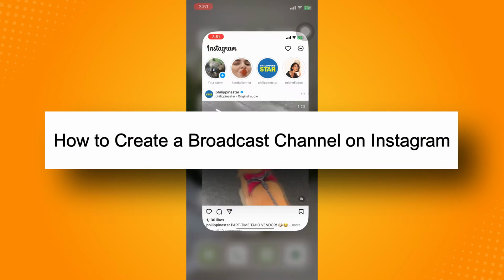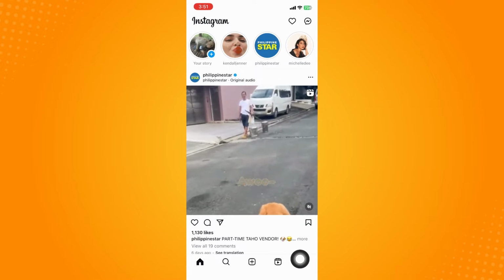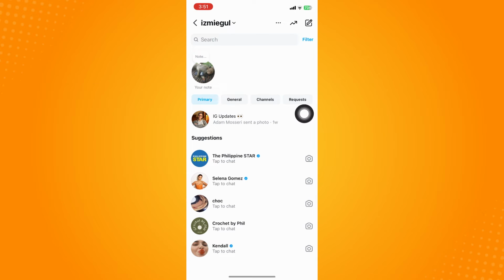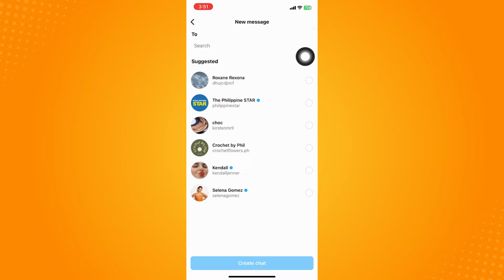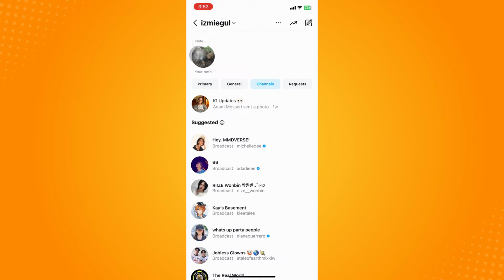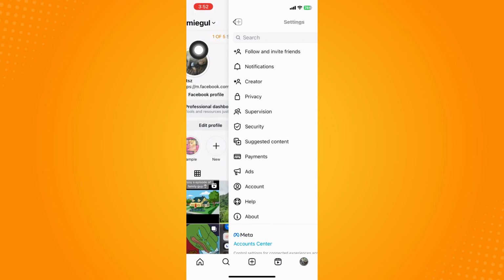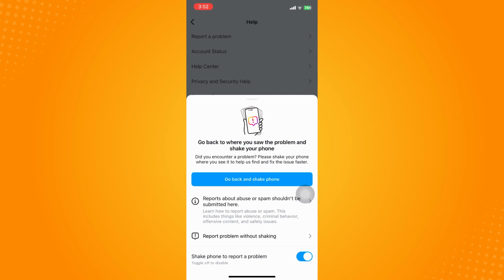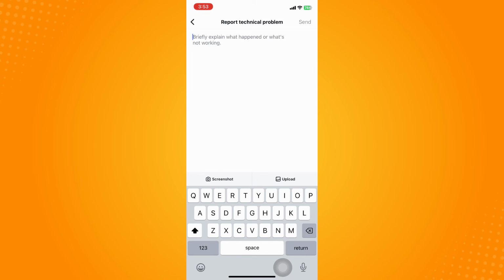How to Create a Broadcast Channel on Instagram (2024)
Learn‎‎‏‏‎ ‎How to Create a Broadcast Channel on Instagram

In this video I will show you‏‏‎ ‎how to create a broadcast channel on instagram